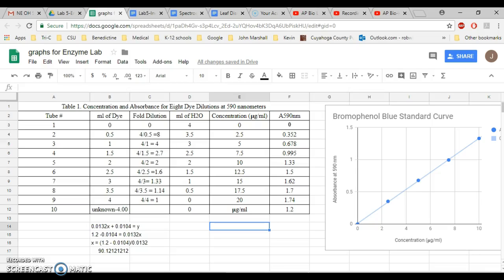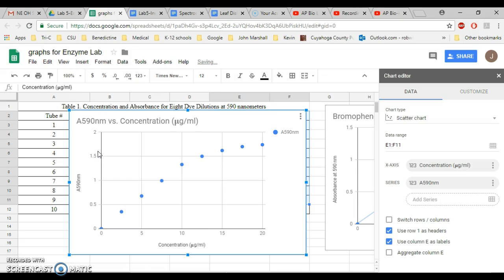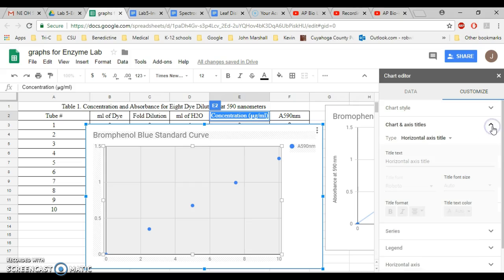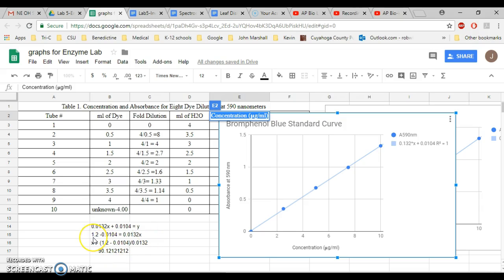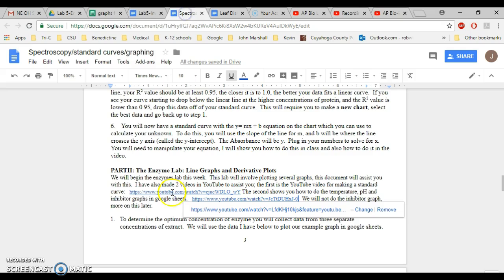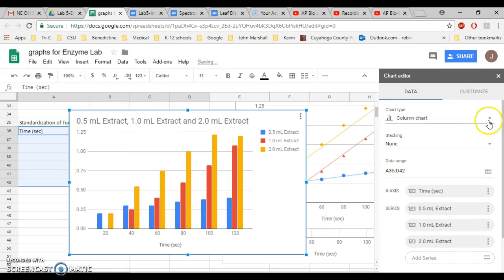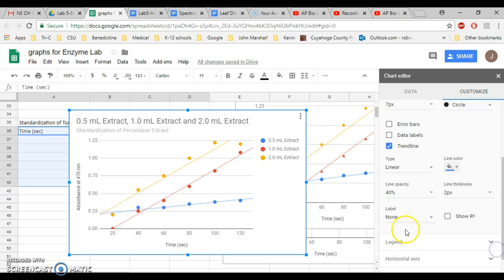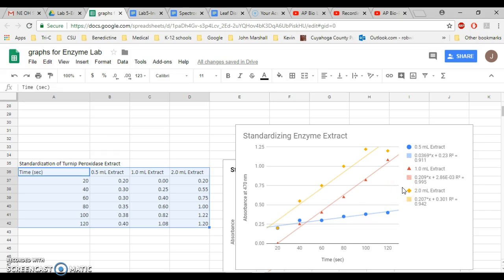APBio-Std Curve-Enzyme Extract